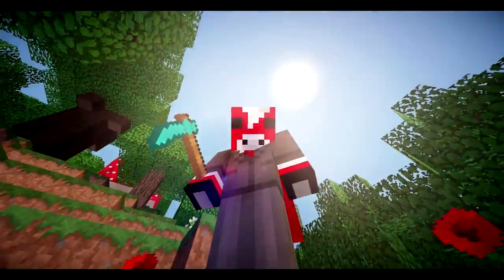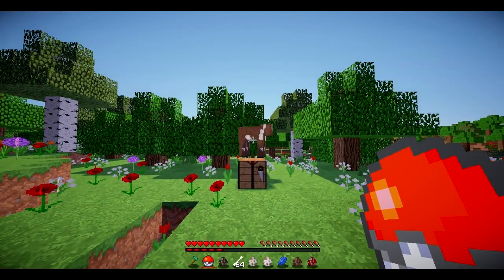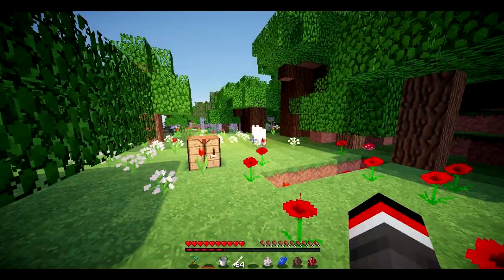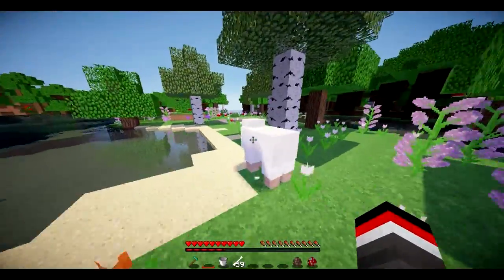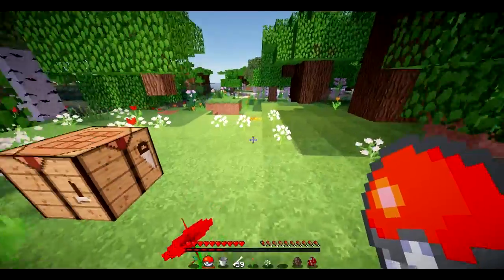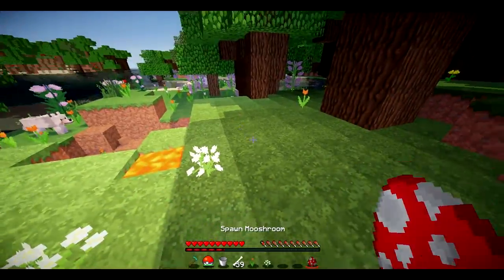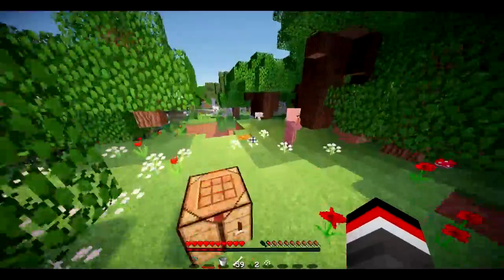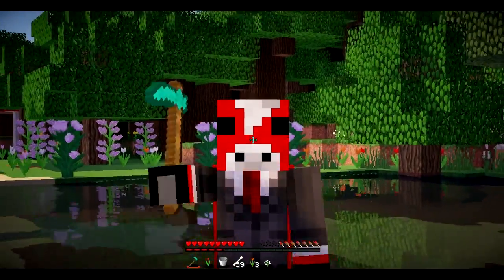Minecraft Mods ! POKEBALL MOD - GOTTA CATCH ALL THE MOBS [ Pokemon in Minecraft ]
Today we showcase an awesome little mod that allows you to craft your very own pokeball, which you can use to catch every Minecraft mob.
Minecraft Mod Showcase ! POKEBALL MOD - GOTTA CATCH ALL THE MOBS